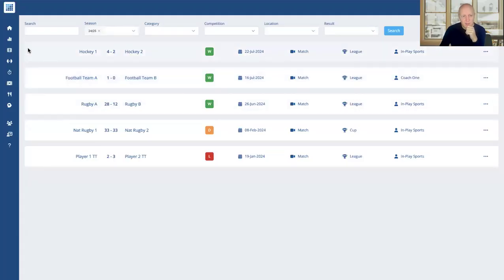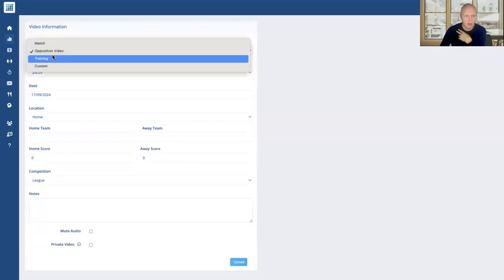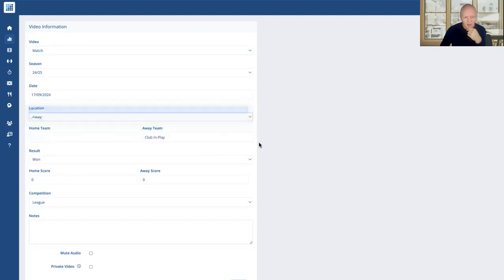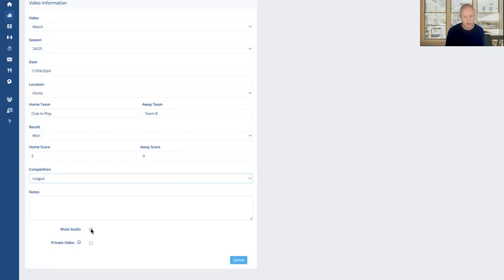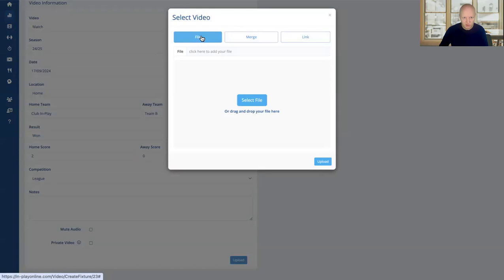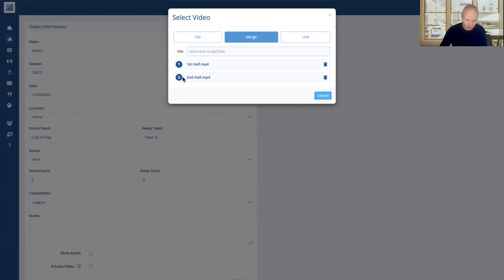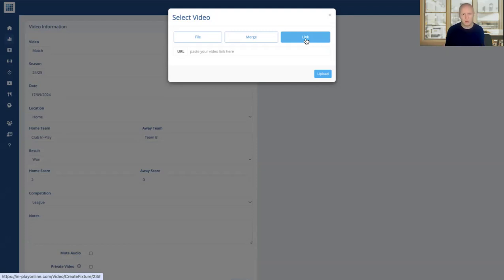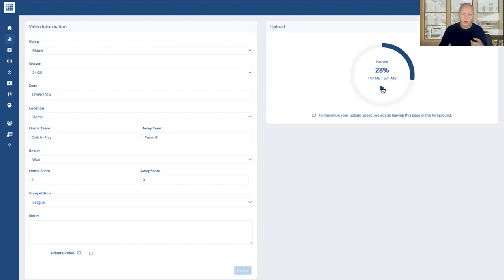Uploading Videos! 📹 ⬆️ 💻 - In-Play Online - Video Analysis Software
Video 1️⃣ - In-Play Online video series...

Nice and easy one to start where I quickly show you the different methods of adding videos to your In-Play Online account.

This could be your match videos, opposition games or training etc. Basically any video that you would like to analyse can be added to you account very easily.

This includes:
✅ A standard video upload
✅ Merging different videos
✅ Importing via a link

If you have any questions head over to the In-Play Sports website on the link below for more information. You can even sign up to a free 14-day trial.